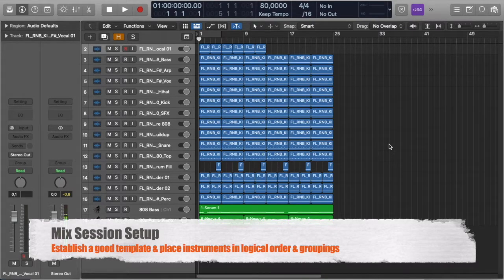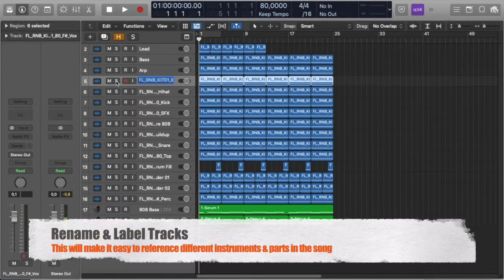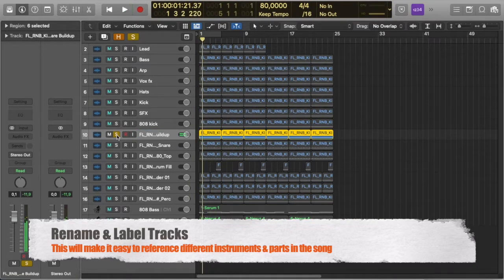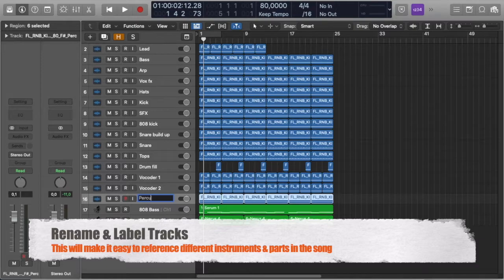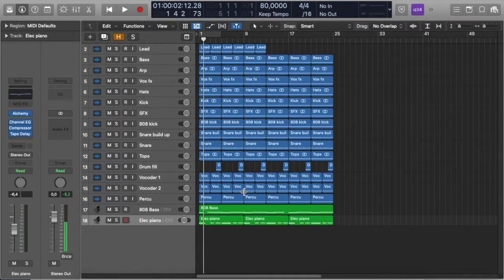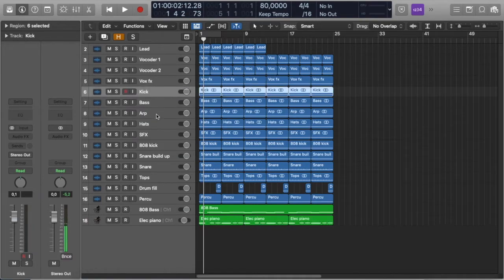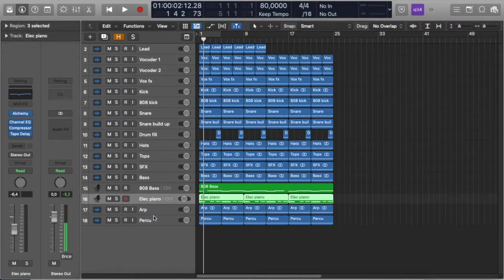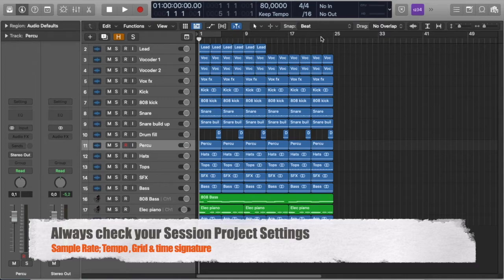Mix Session Setup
This video is a quick overview on how I like to setup for a mix session.
It is part of a short series for getting your session ready for mixing.
The next video is about setting up processors on the mix buss.

In this mix series, I am working with sample pack material available at Functionloops.com